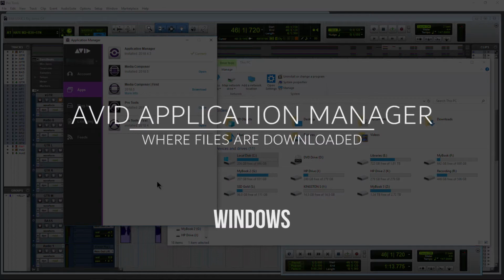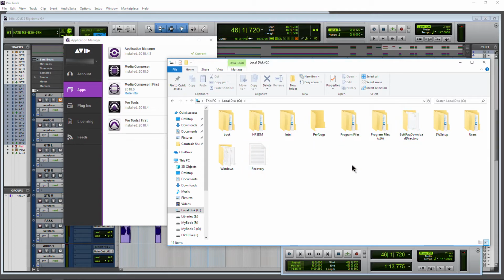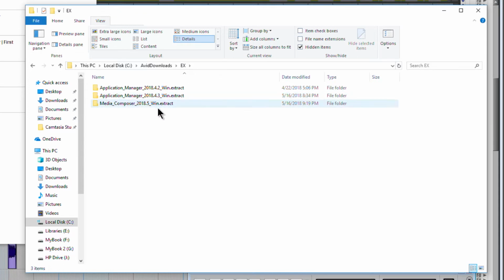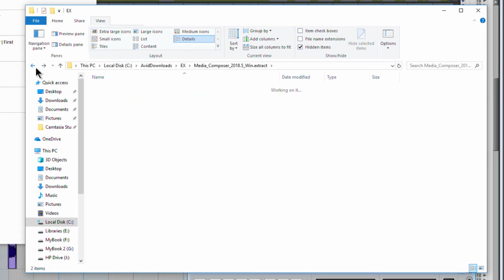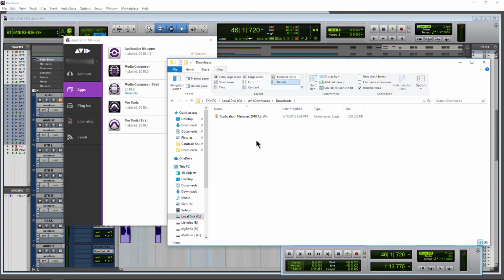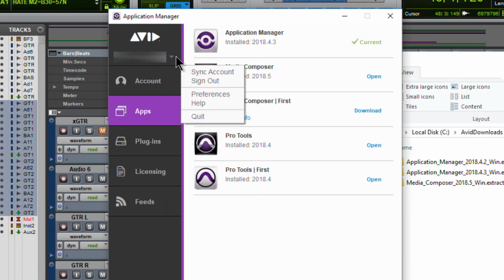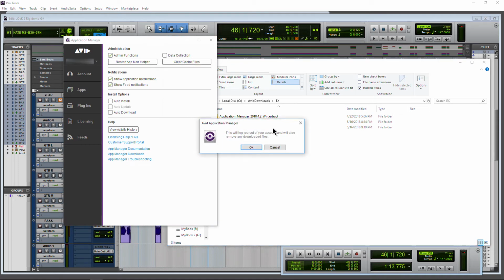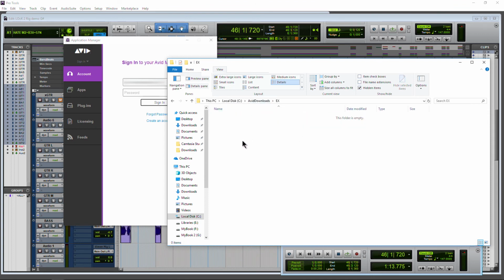AVID APPLICATION MANAGER | WHERE FILES ARE DOWNLOADED (WINDOWS)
If you use the Avid Application Manager (AAM) to download or update Pro Tools, Media Composer, or AAX plug-ins, it's essential to know where those files are downloaded.

👉Location:

C: AvidDownloads folder. Make sure you have 'Show Hidden Items' checked. In the folder you will find a 'Download' folder (where files are downloaded) and an 'EX' folder (where files are extracted). You can come to this location and backup the downloaded files and/or delete them. You can also delete the files from within the AAM by clearing the cache.

📽More BenoniStudio Videos📽

👉Obligatory Links👈

Ethereum:
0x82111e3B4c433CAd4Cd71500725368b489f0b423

Bitcoin:
17ZDtMBXopFK4tpwG3iXU9WFznG65CgCJD

Bitcoin Cash:
127HvctzcxvGwP8LAamG7K8XSqPV4JzU2G

Litecoin:
LMdsQxvwo72aboVB2fA5kiq9YwyFNkvMKY